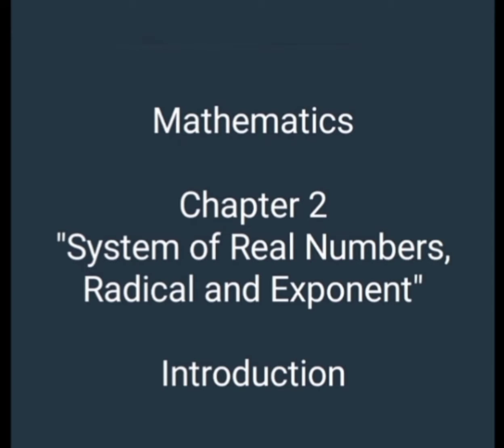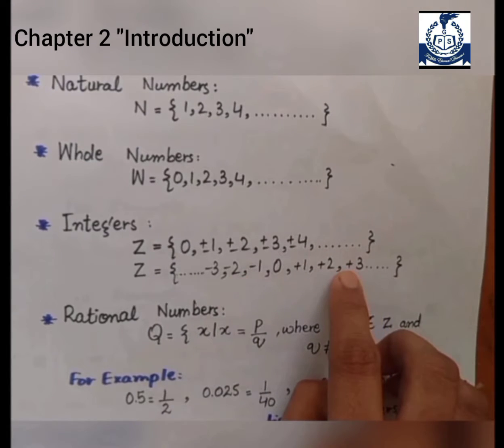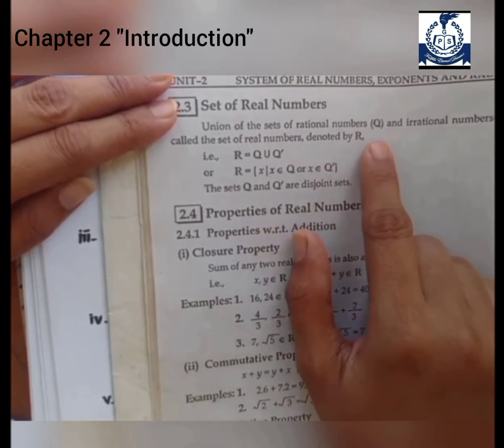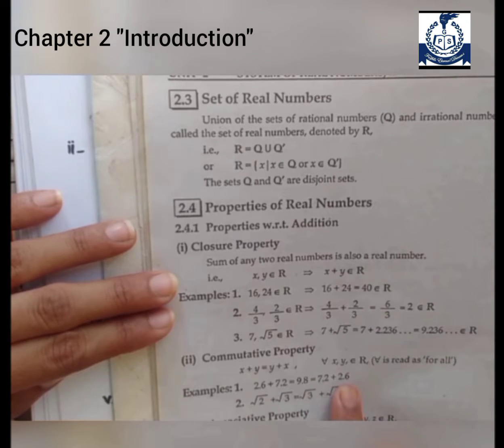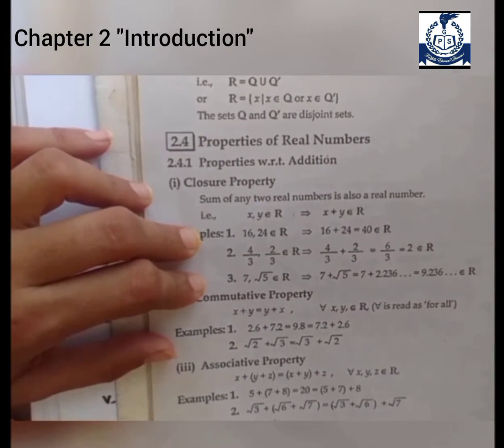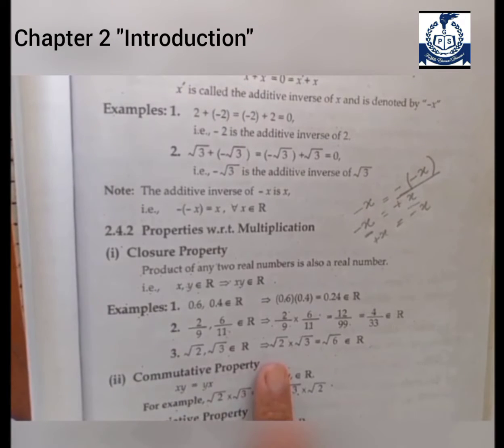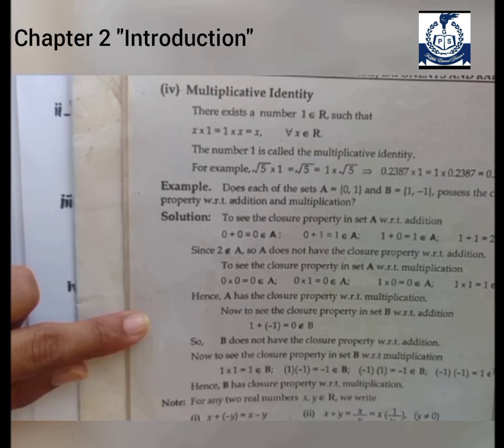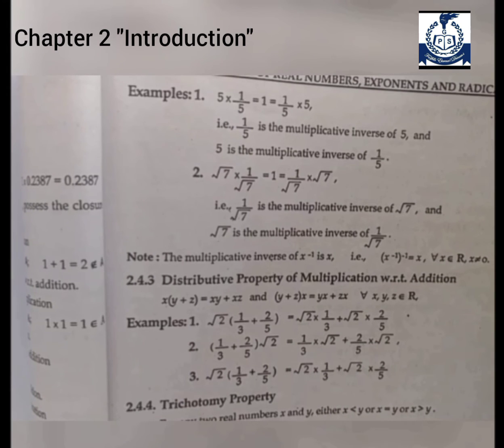Class 10_Mathematics _ Chapter 2 "Introduction"